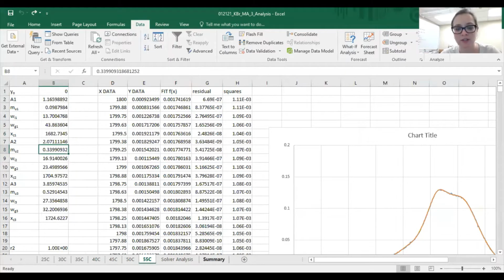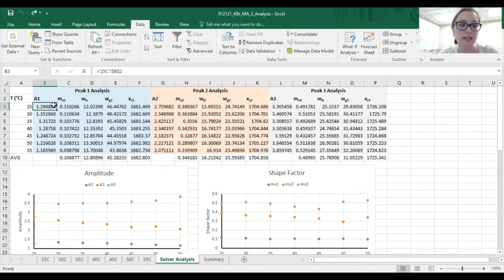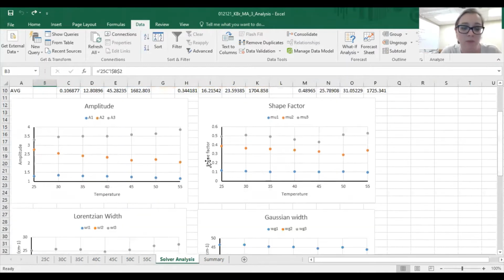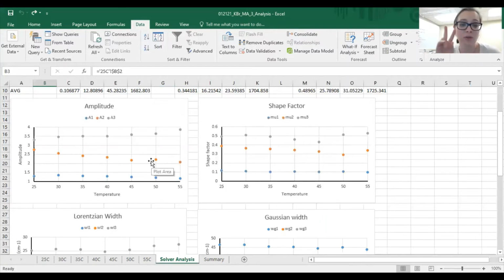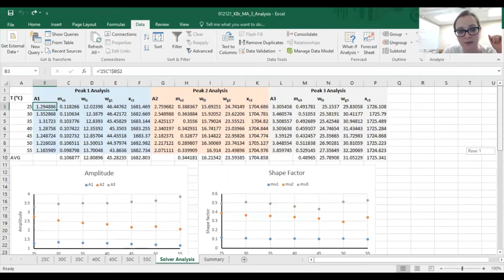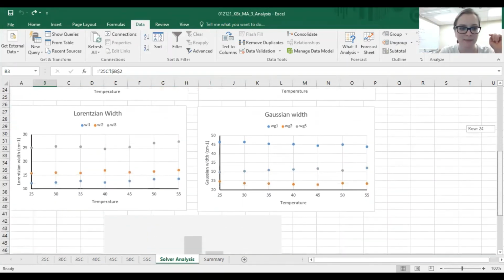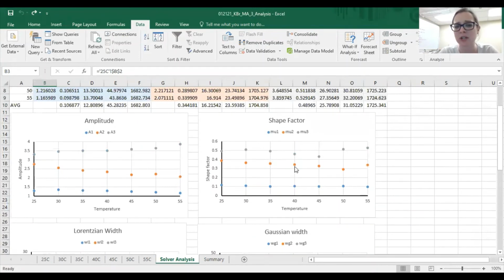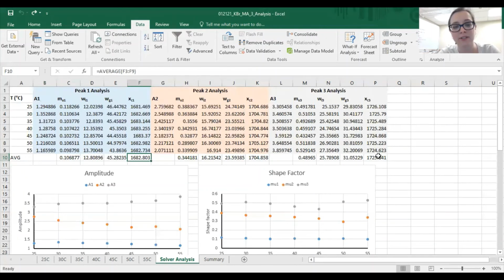Evaluating the Fit of FTIR Peaks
In this video we will talk about evaluating the fit of FTIR peaks across a data set.